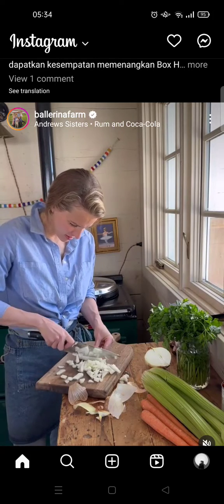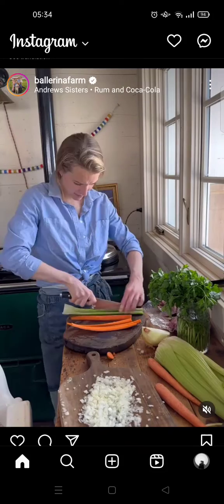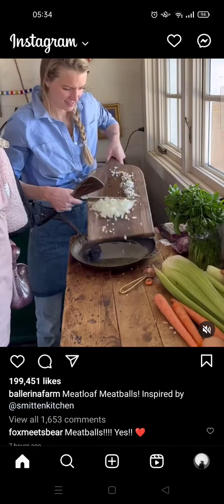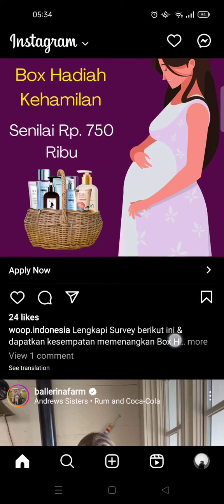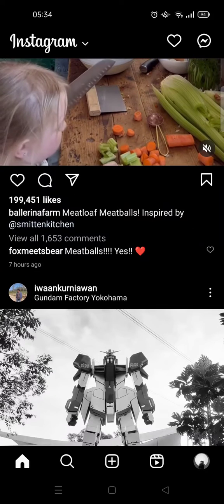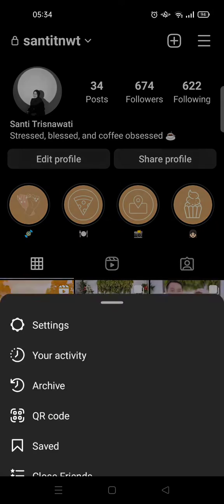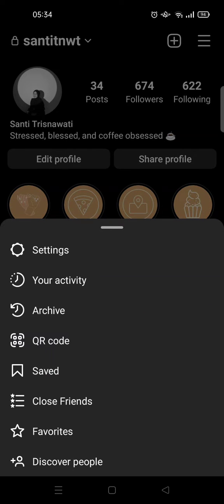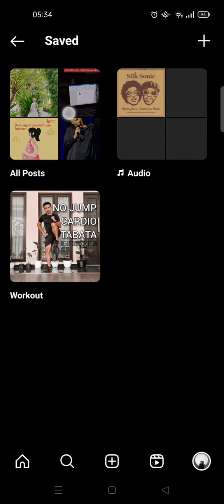How to Find Saved Reels on Instagram NEW UPDATE May 2023 | Where is My Instagram Saved Collections?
It's so easy to find the saved posts/ reels collection on your Instagram. Watch the video to find out more!